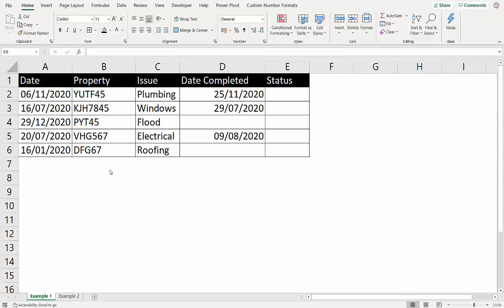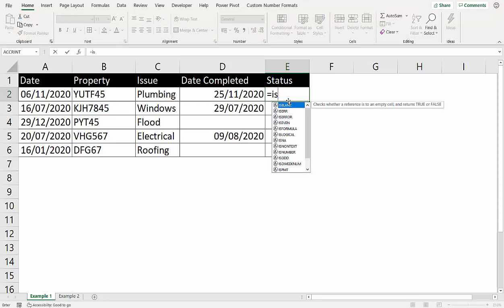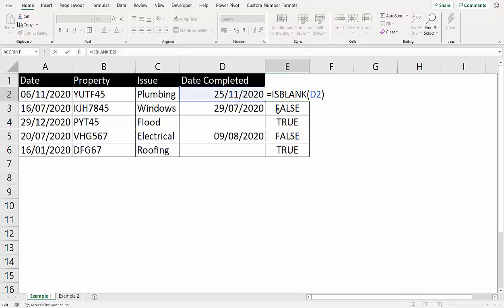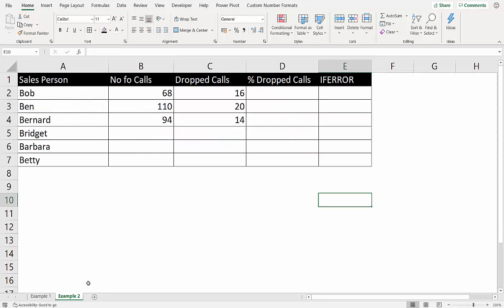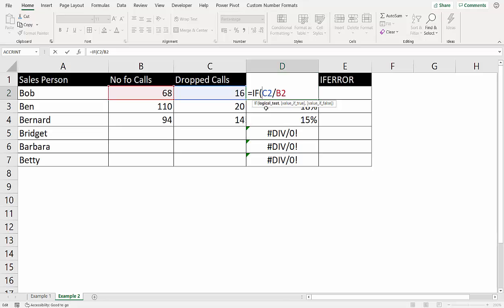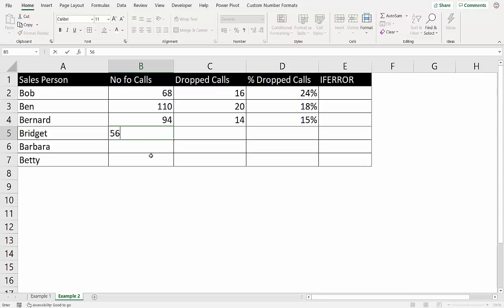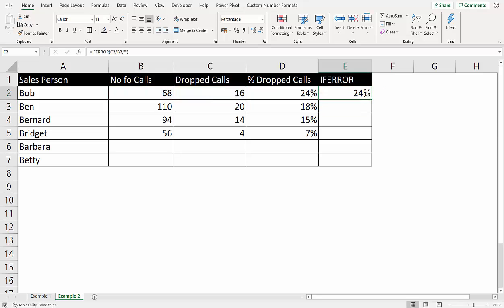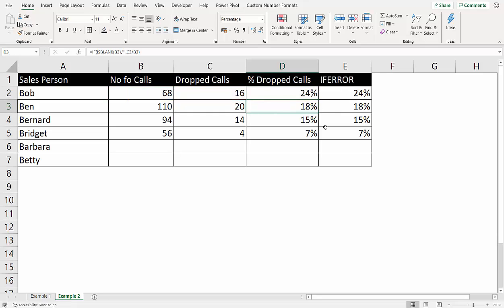If Cell is Blank Then ... Return Value or Blank in Excel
Simple Sheets Excel University - Try for Free: the All Inclusive Course Bundle with over 48+ Lectures improving your proficiency & efficiency with Excel.

Unlock the Power of Excel. 100+ Pre-Built Excel Templates – Try 5 for Free.

This video demonstrates how to use Excel's IF function to evaluate whether a cell is blank.
The video will be useful to you if you are asking the following questions:

If a cell is blank how do I return a value?
If a cell is blank how do I return a blank?
How do I stop a calculation if cell is blank?
How do I ignore a formula if cell is blank?
If cell is blank, what do I do if don't want to calculate?